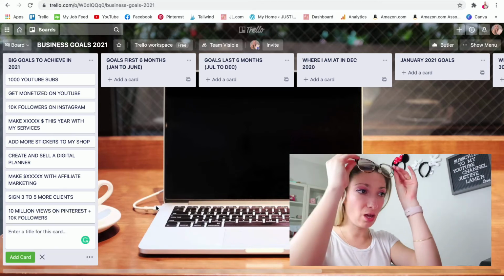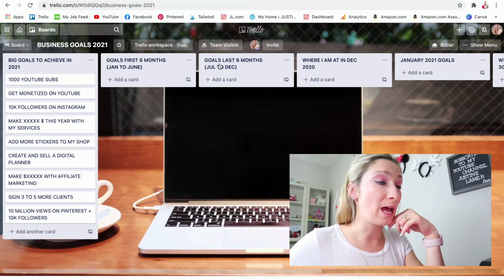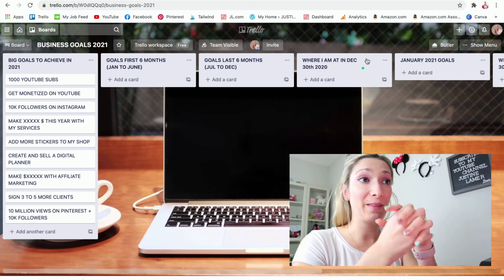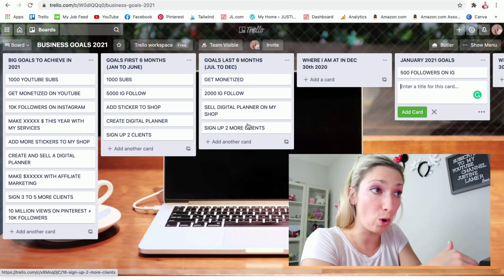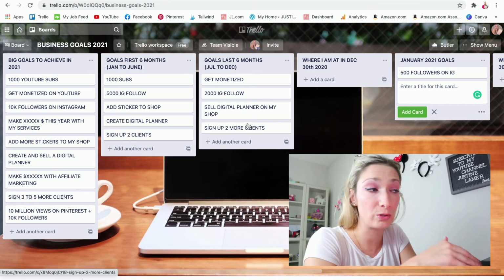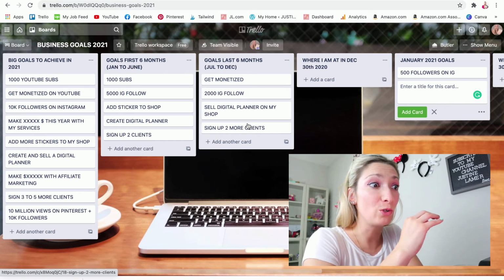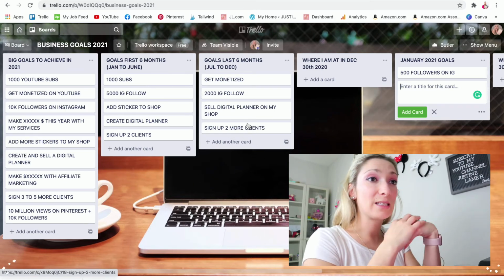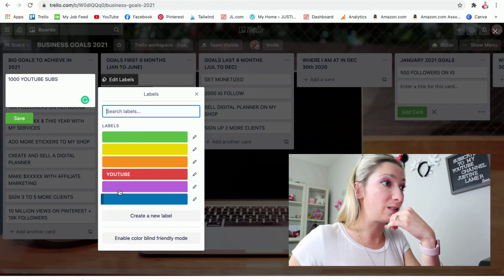HOW TO SET UP BUSINESS GOALS FOR 2021 ON TRELLO | Trello template and organization for beginners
Time to set up goals! In this video, I am showing you how to set up business goals for 2021 on Trello.

You will learn, how to organize your business goals throughout the year.
Trello is so easy and practical, you will be able to set your business goals in no time, and get extremely productive.

We will separate the year into 6 months and will make a free Trello Template. If you are a Trello Beginner, this video is perfect for you!

Have fun watching and let's set up some goals for next year.